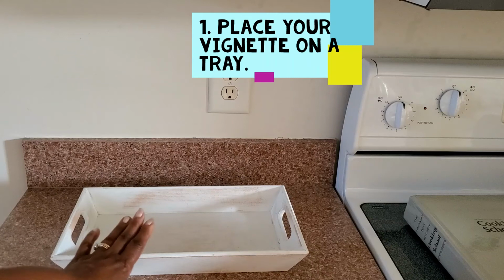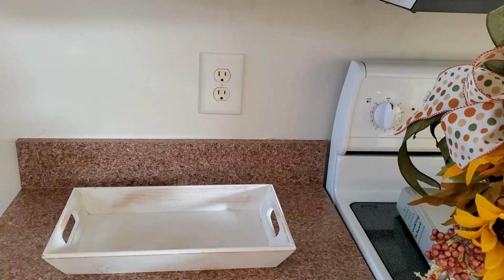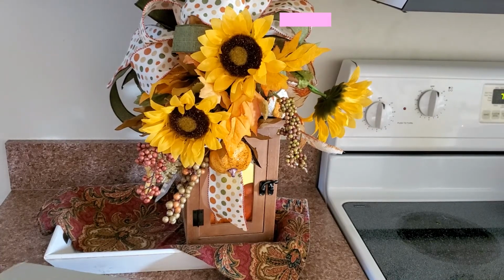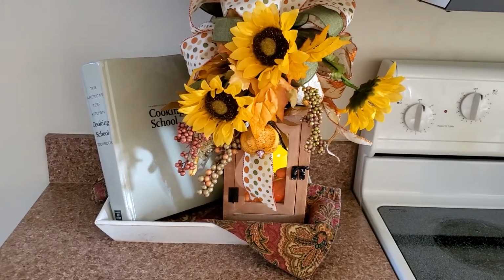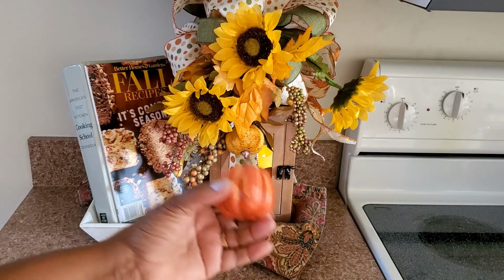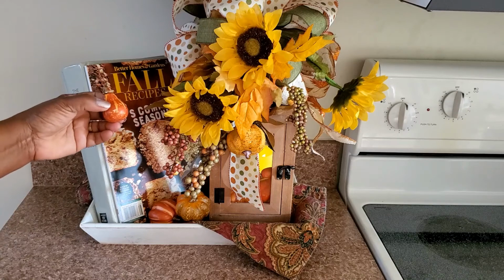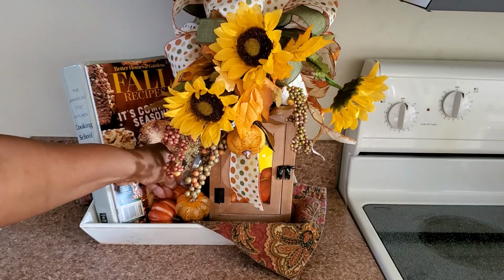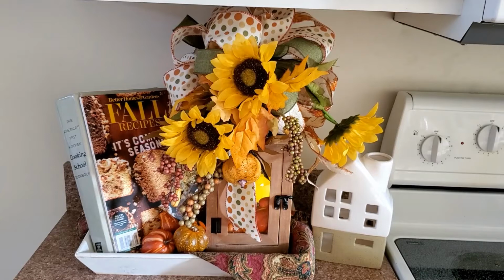Fall Kitchen Vignette 2021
Welcome to the 2021 Fall Kitchen Vignette Challenge. I am Leona Dooley of Ebony Ivy & Thyme. This Fall Kitchen Vignette Challenge 2021 is Co-hosted this season by Denise Jordan of This and That and me, Leona Dooley of Ebony Ivy & Thyme with Leona Dooley. Denise has hosted this challenge for several years and now I am so excited to work side by side with her. I have listed in the description box a link to Denise’s channel as well as to the playlist. If you love all things done In the Kitchen, For the Kitchen, then Ebony Ivy & Thyme is the place for you. I have included a link of my previous Kitchen Vignette videos, for you to enjoy. Just click here Kitchen Vignette Challenges

Creators use

About this video: In the Fall Kitchen Vignette Challenge 2021, Leona Dooley of Ebony Ivy & Thyme with Leona Dooley creates a new fall kitchen vignette. This video is part of the Fall Kitchen Vignette 2021 Challenge she participates in seasonally.

1. Liking this video.
3. Sharing this video with others

I Love Fall 2021 - Calling All Creators! Kitchen Vignette Challenge Fall 2021 - YouTube

I Love Fall 2020 - Calling All Creators! Kitchen Vignette Challenge Fall 2021 - YouTube

Kitchen Vignette Challenges: Calling All Creators! Kitchen Vignette Challenge Fall 2021 - YouTube

LODGE 17-inch Dual handle cast iron pan
Silver Gray placemats
B6 Stalogy Planner
Lodge 12- inch Cast Iron Pan

Facebook: Ebony Ivy Thyme Leona Dooley